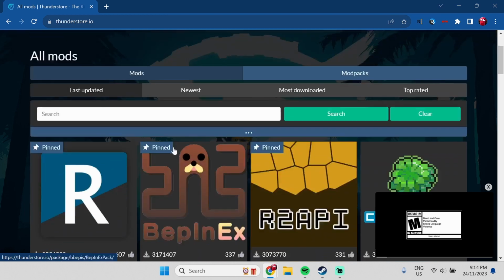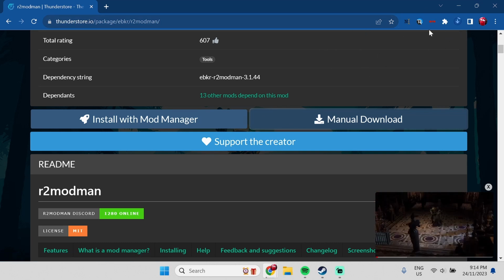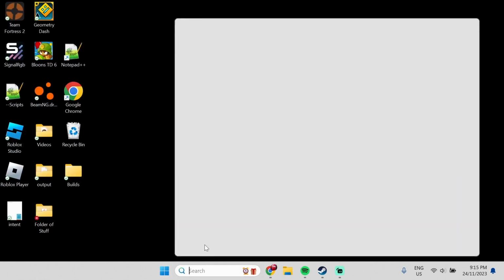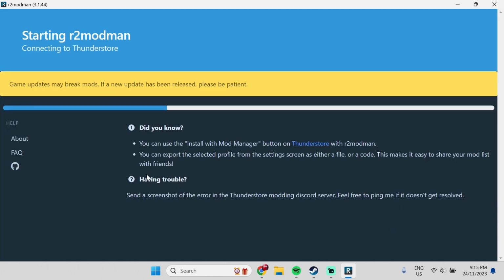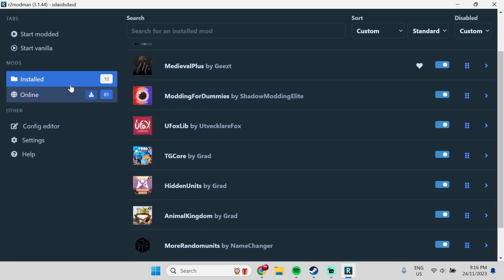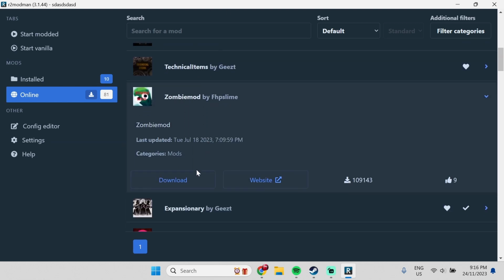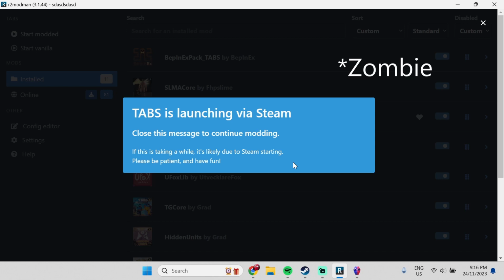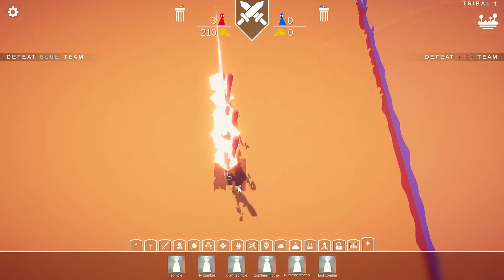How to install mods in Totally Accurate Battle Simulator [TABS] [Fixed 2023]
Thank you guys to much for watching. (Yes I'm back)